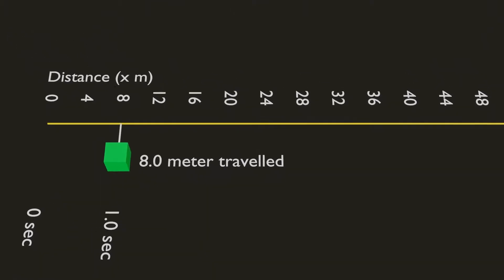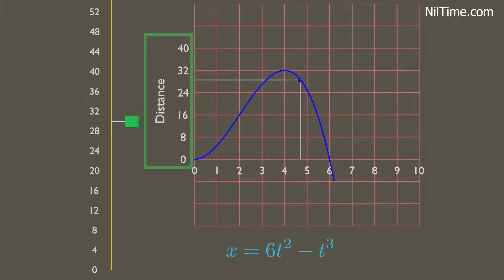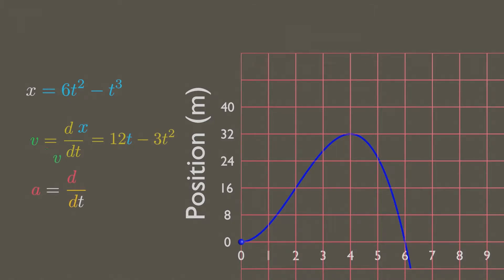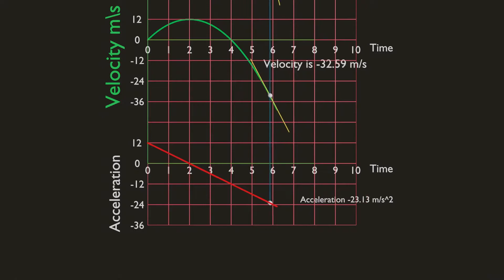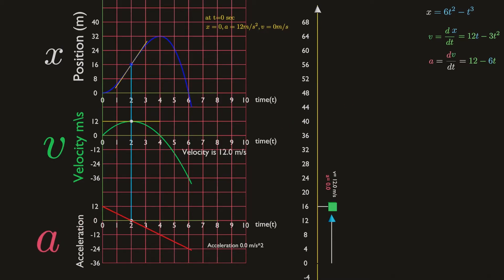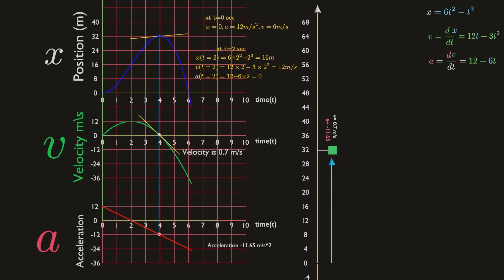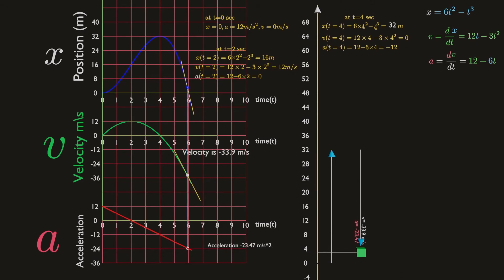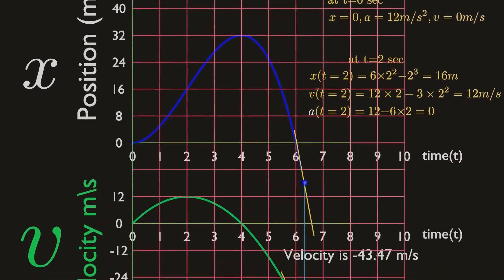Visualizing Rectilinear Motion Concept ( position , velocity and acceleration)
Kinematics of Particles. The motion of cube particle is taken as example. It's motion in terms of its position, velocity, and acceleration is visualized in  detailed way.  This animation video describes the basic kinematic relationships between position, velocity, acceleration, and time. Watch in full HD to understand more properly... enjoy :D